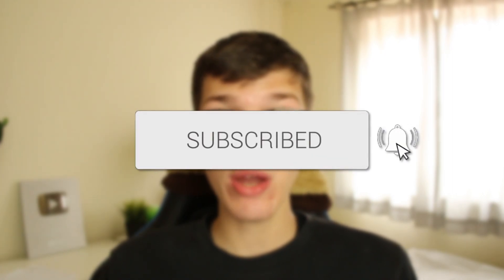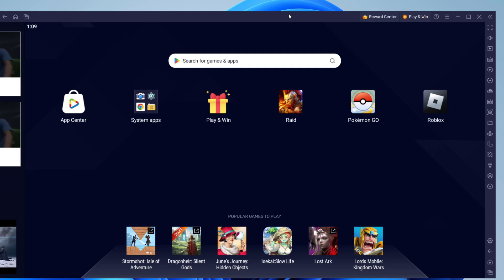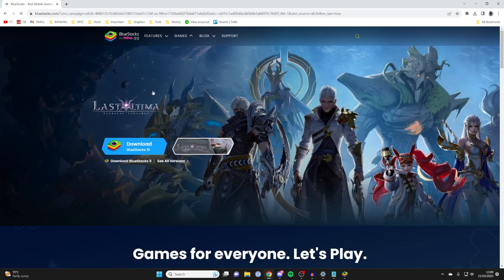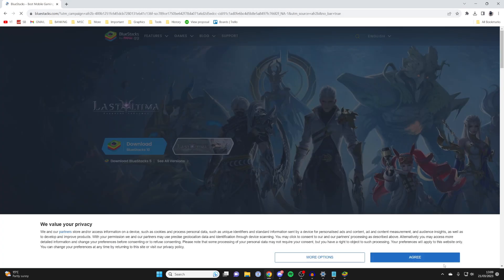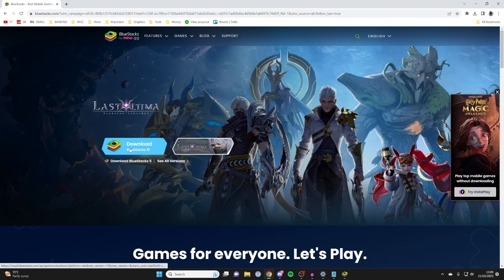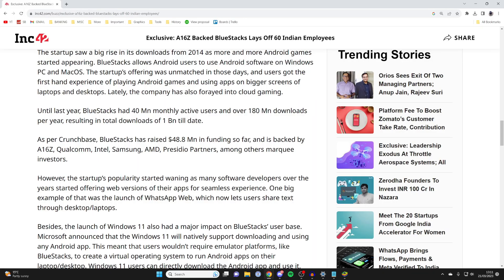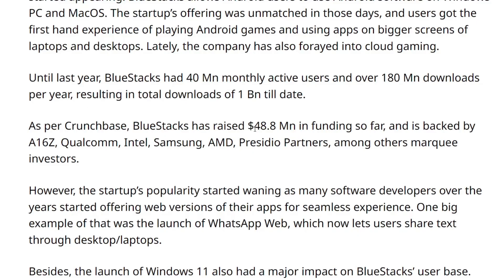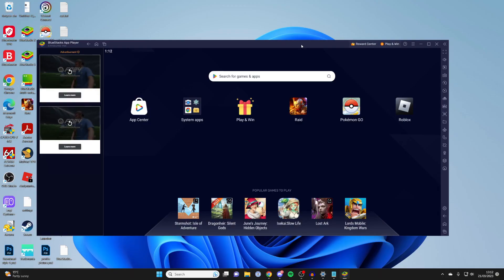Is BlueStacks Safe For PC? (2025) - Explained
I answer is bluestacks safe for pc in this video. This still works in 2024.

GuideRealm